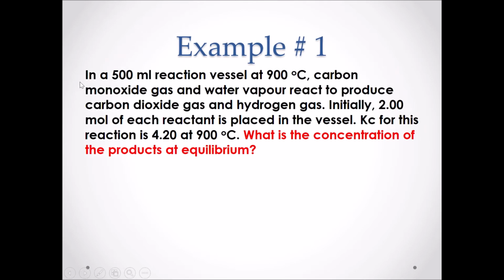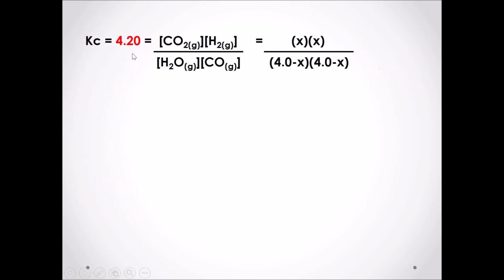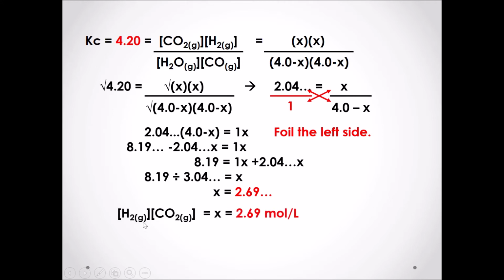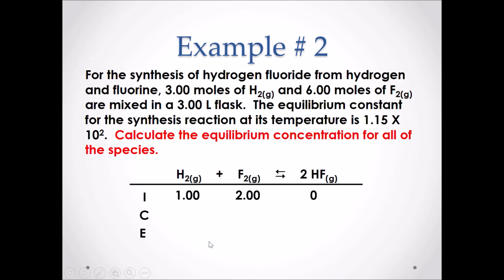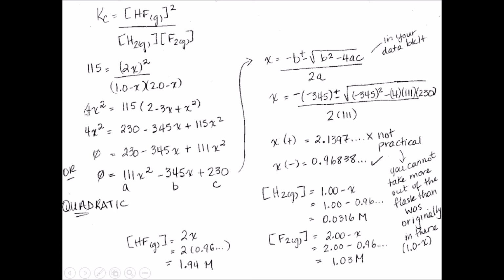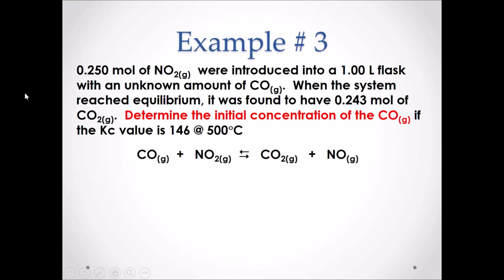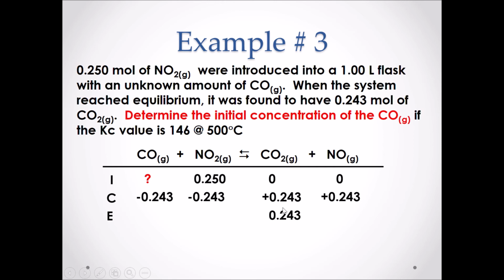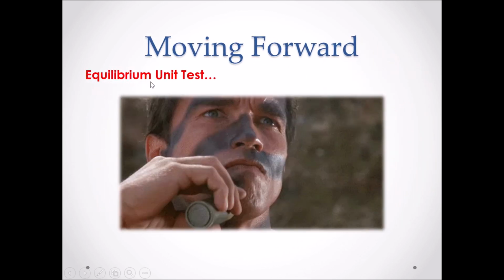E6 Complex Equilibrium Problems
Learn how to solve complex Kc expression problems!